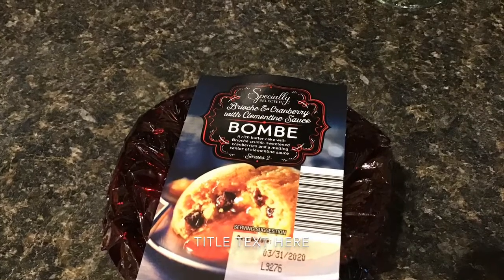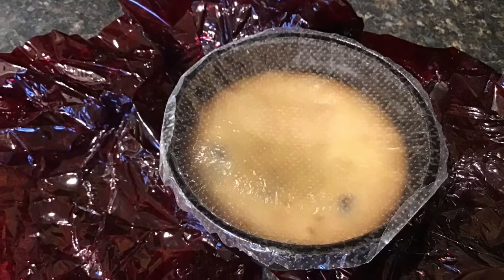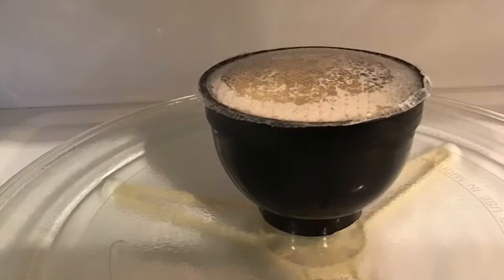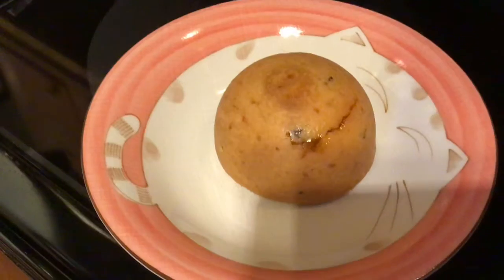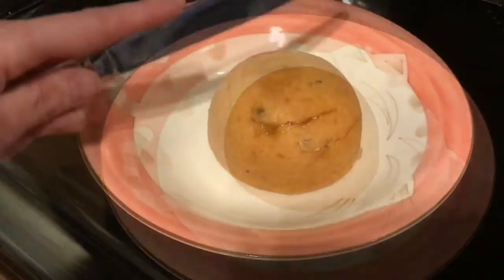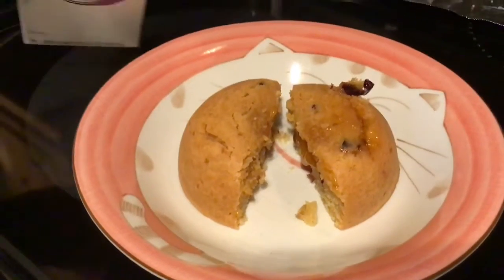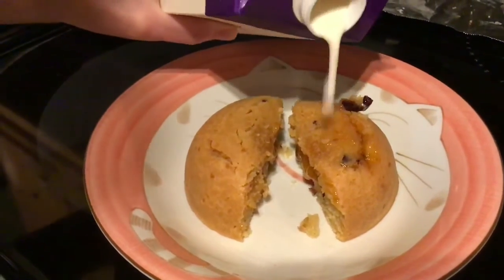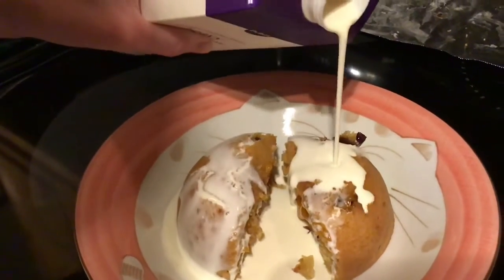ALDI Bombe dessert for the holidays!!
ALDI holiday treat!!